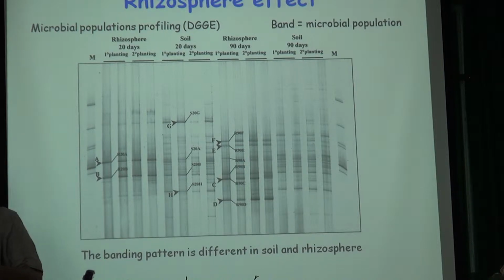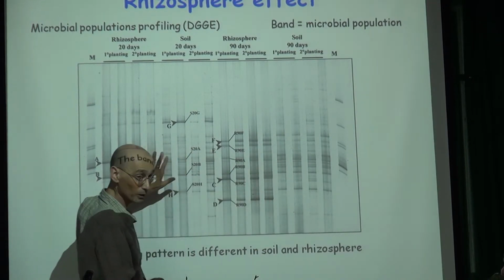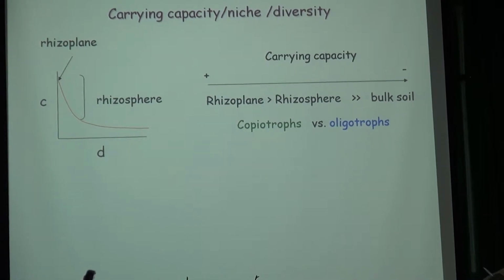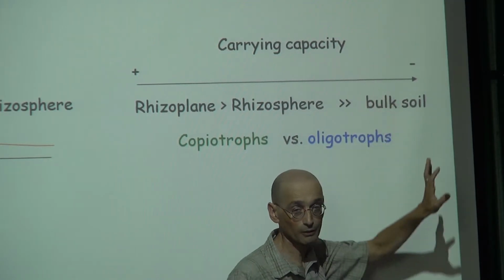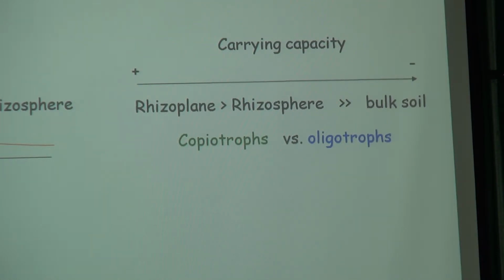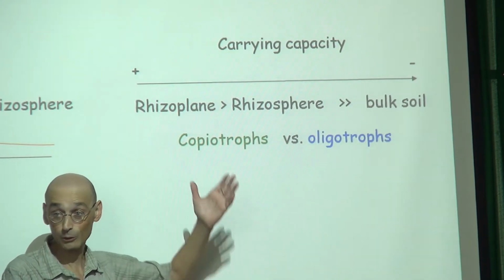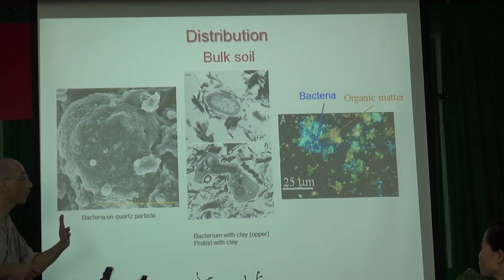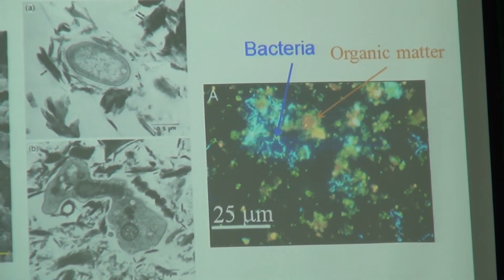AHTPHCM CNSH ISRAEL 04 10 2013 P10